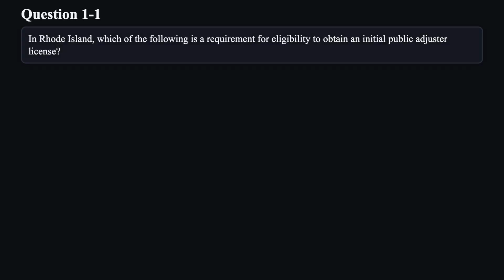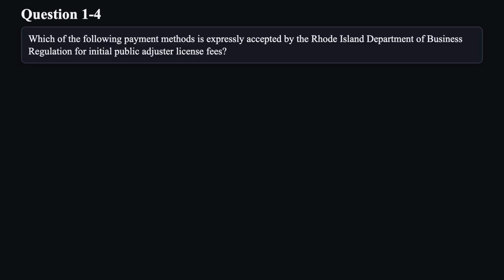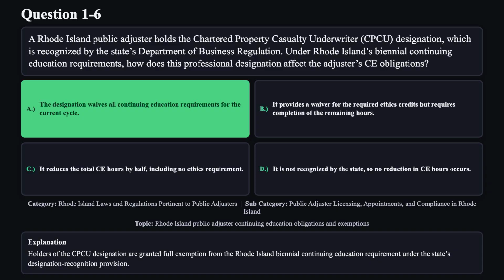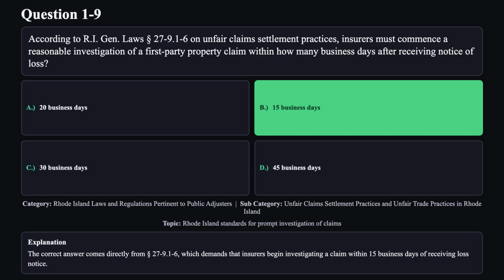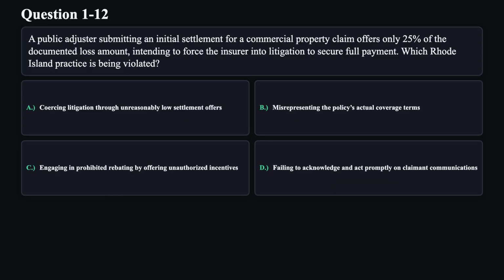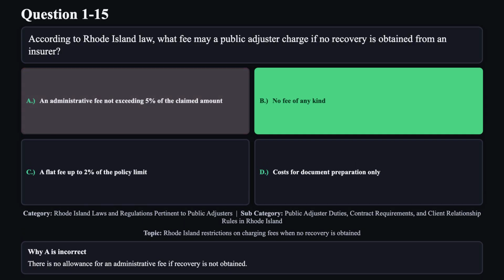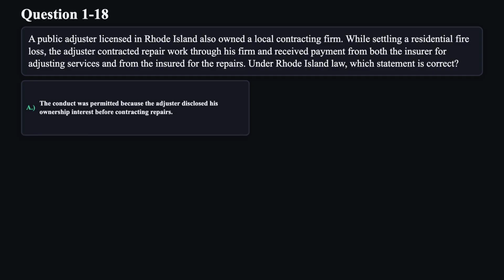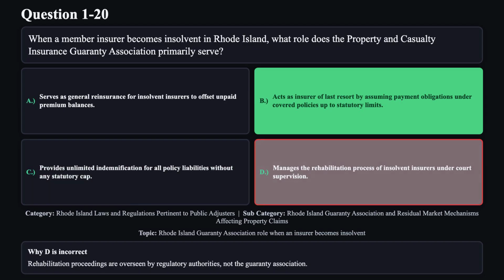Rhode Island Public Insurance Adjuster (InsRI-PubAdj17 or OPPubAdj17) Practice Exam - 20 Questions